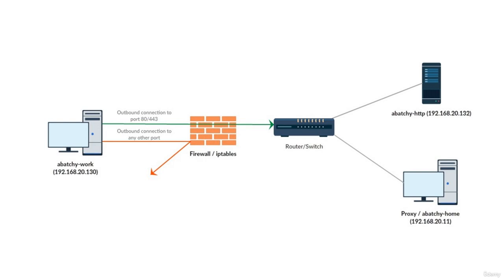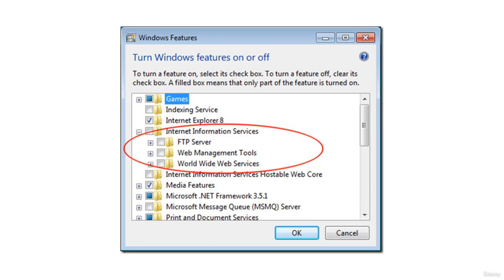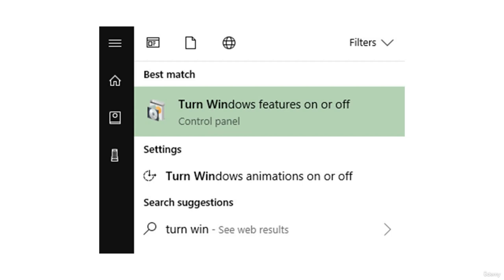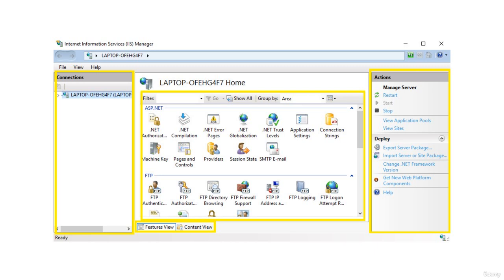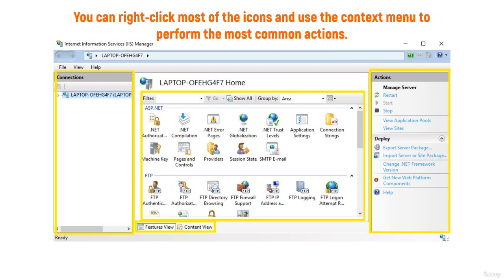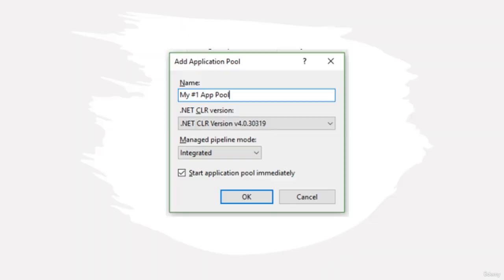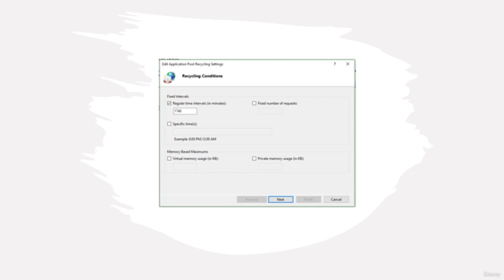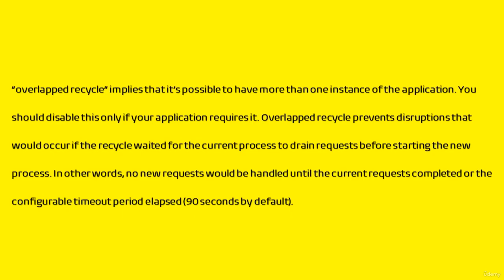The Surprising Truth About IIS Web Server Nobody Tells You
► The Surprising Truth About IIS Web Server Nobody Tells You. Whati is IIS Web Server - Configure and Maintain Server Functions and Features

👉  Backup scheduling.
👉  Server and system monitoring.
👉  Performance optimization.
👉  Access management.
👉  Data protection.

🎥  During the course you will learn the following topics:
👉  Server Virtualization
👉  Dynamic Disk
👉  Linux Logical Volume Management (LVM)
👉  ext4
👉  Domain Services
👉  Fully Qualified Domain Name (FQDN)
👉  Hosts File
👉  IPv4, IPv6
👉  Server Monitoring
👉  Robocopy
👉  Secure Copy Protocol (SCP)
👉  Server Clustering
👉  Microsoft Windows Server Licensing
👉  Volume Licensing
👉  Cloud Licensing
👉  Software Licensing
👉  What is Virtualization
👉  Hypervisor
👉  Virtualized Storage
👉  Virtual Networking